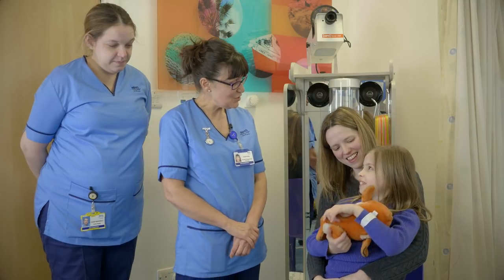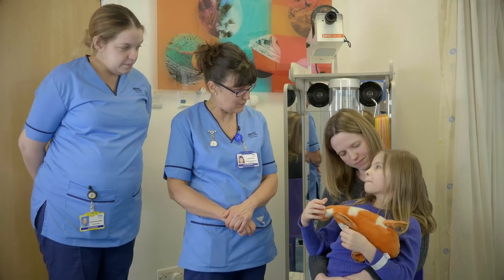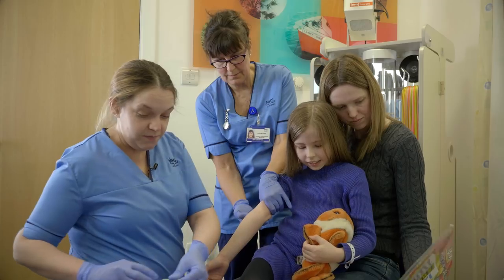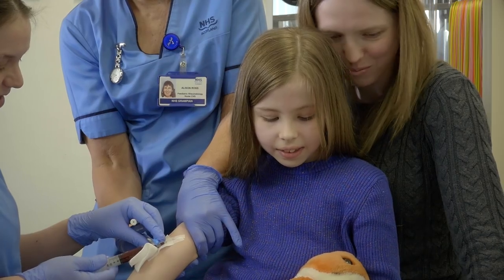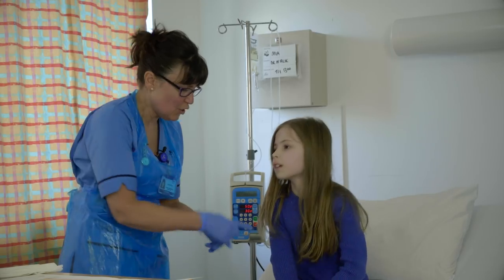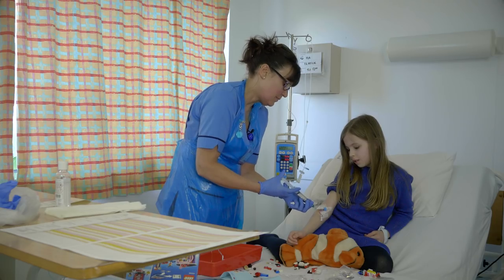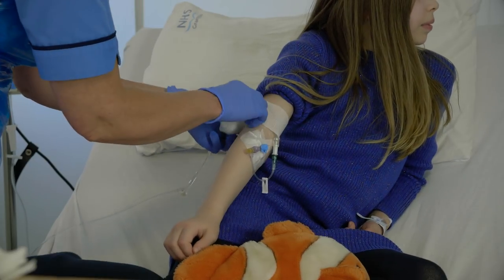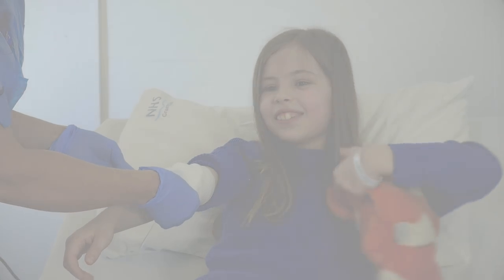What happens during an infusion with biologics?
We filmed Mia in Aberdeen Children's hospital getting an infusion with Biologics. Mia gets these medicines to reduce the inflamation in her joints caused by Juvenile Arthritis. She is an absolute star and tells us what helps her to feel better about getting an infusion.
You can watch this video alone or with your child before they need to go to hospital to prepare for the procedure. Knowing what is ging to happen and being able to ask questions about it helps many children to feel less anxious.
More videos about other procedures by the What? Why?

Music: Minimal by WildAudio licenced for use by What? Why? Children in Hospital charity